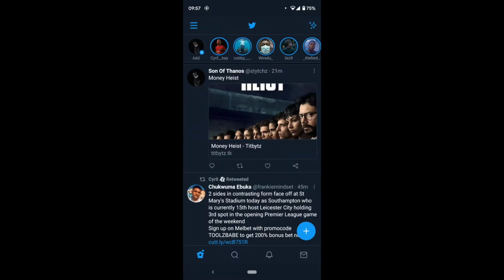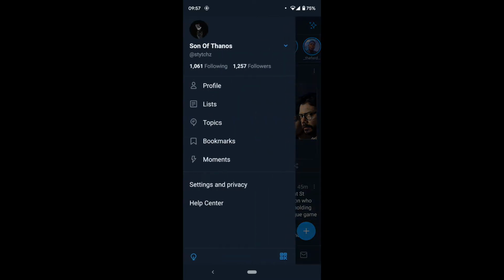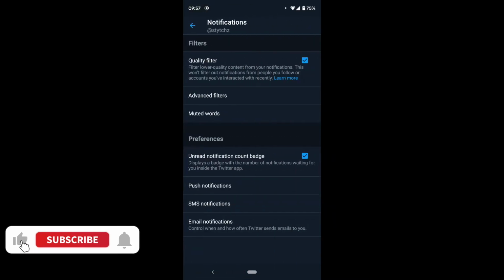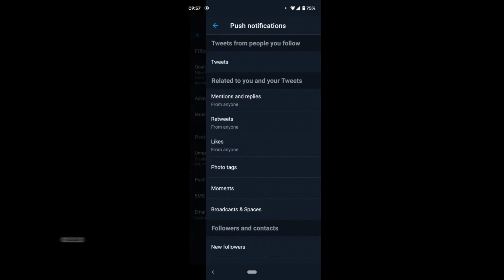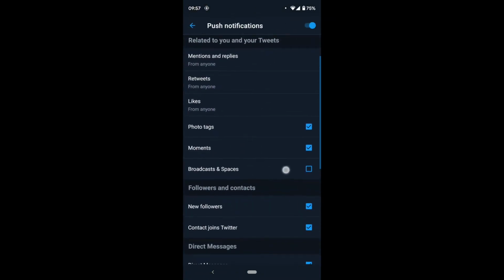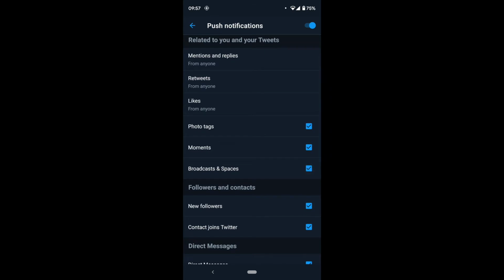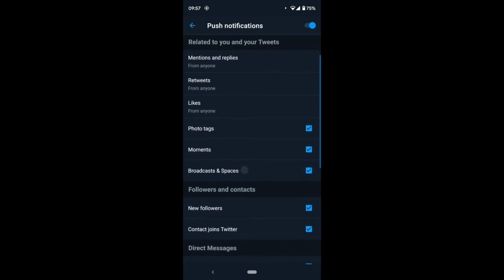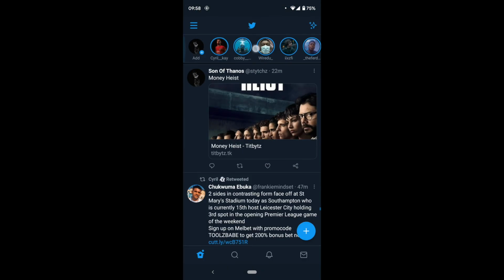How To Get Twitter Spaces Notifications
This video will help you to know how to get notified anytime someone you follow or follows you starts  twitter spaces.
 This will allow you to participate and will not make you miss twitter spaces talk shows you're already enjoying on the app.